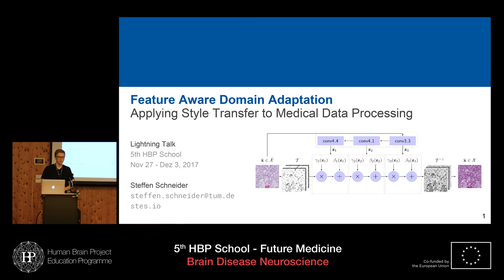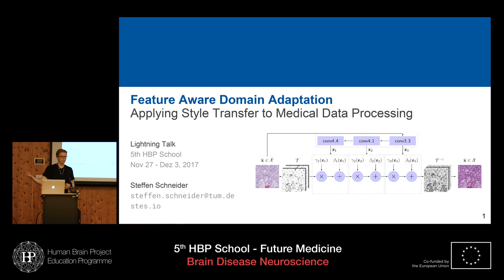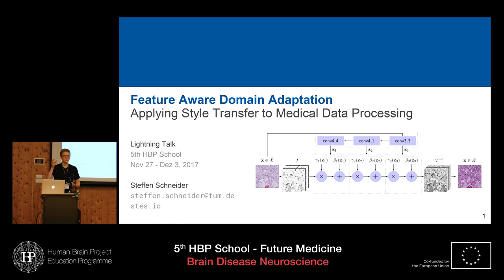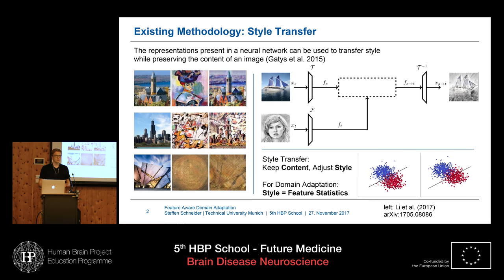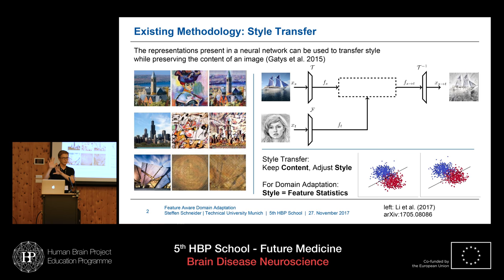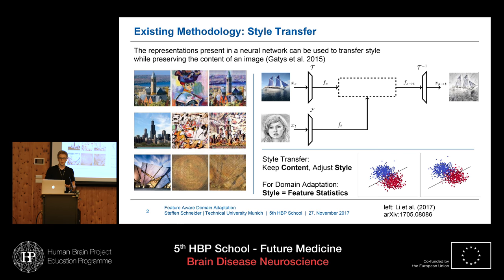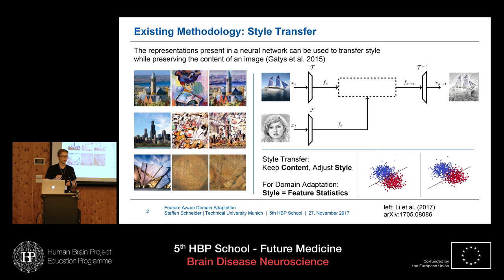Schneider Steffen - Feature Aware Domain Adaption (...)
Feature Aware Domain Adaption - Applying Style Transfer to Medical Data Processing
Speaker: Steffen Schneider, TU Munich

Student Lightning Talks Session III

5th HBP School - Future Medicine: Brain Disease Neuroscience
27 November -- 3 December 2017